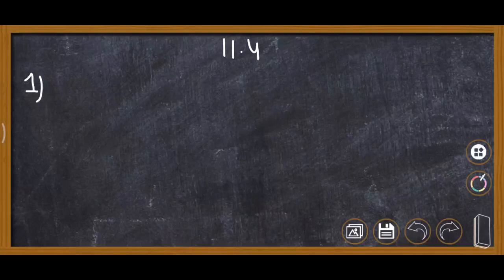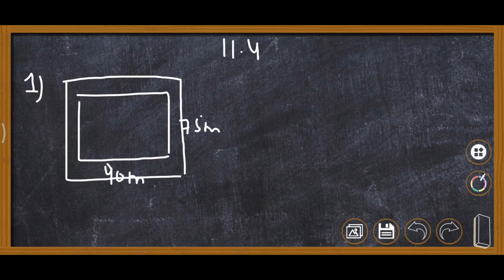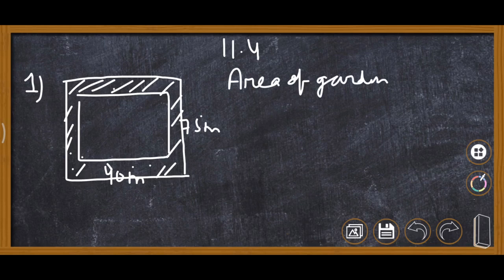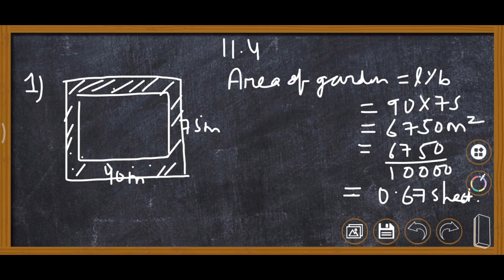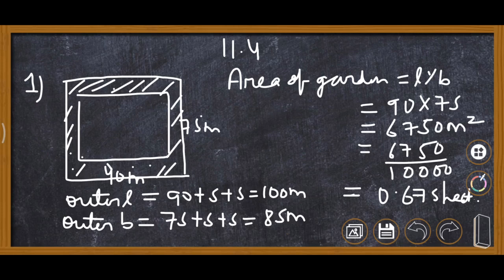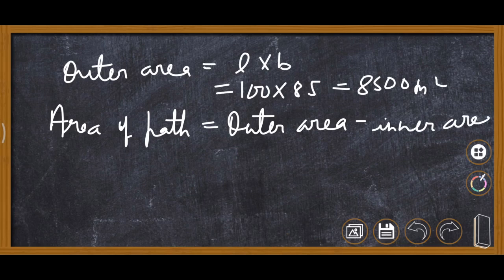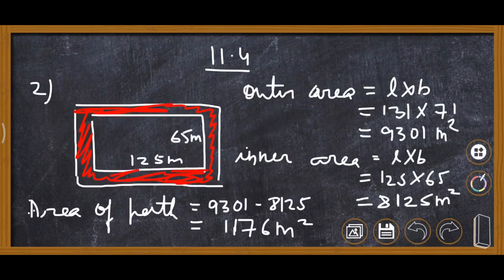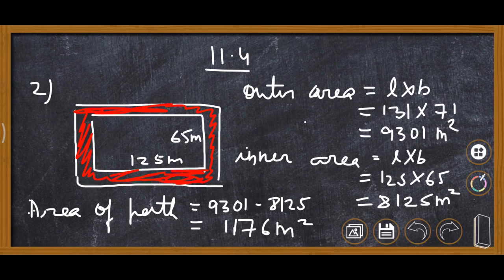Class 7 Exercise 11.4 Q1,2 Maths NCERT